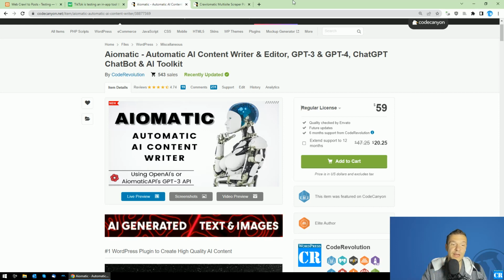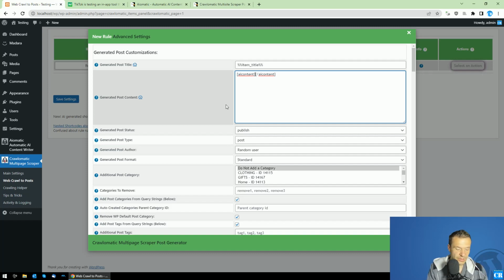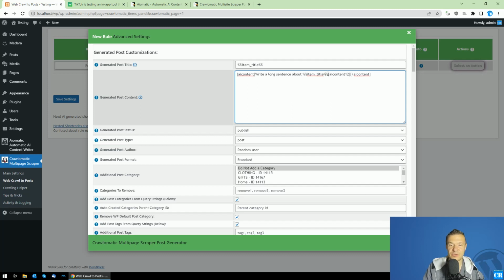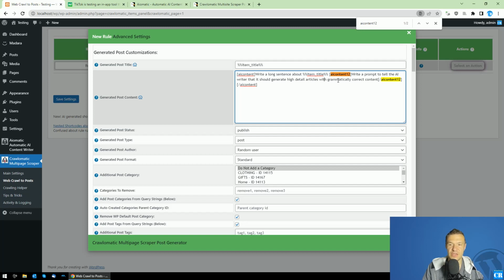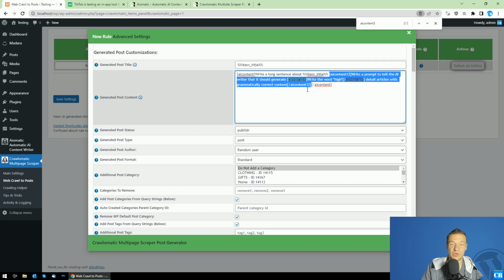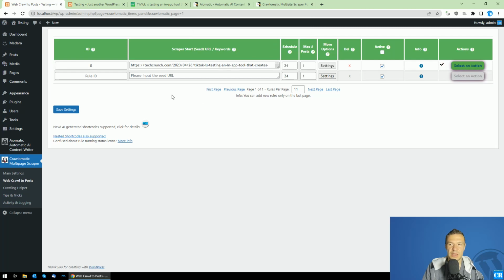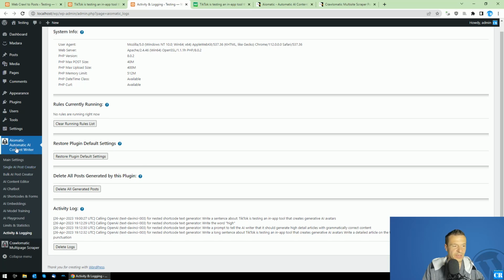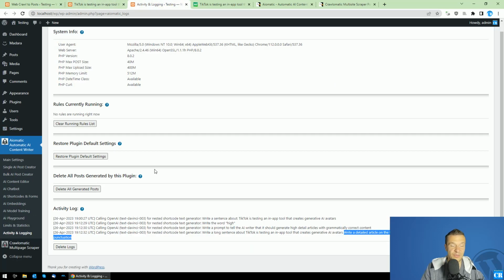Aimogen Update: Introducing [aicontent] Nested Shortcode Support for Dynamic Content Generation!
🚀 Exciting Update Alert! 🚀

Hey everyone! Today, I have some fantastic news to share with all of you who use Aimogen for content generation. Aimogen has just released a game-changing update that introduces [aicontent] Nested Shortcode Support! This powerful feature is going to revolutionize the way you create dynamic and personalized content on your website.

👉 Check other plugins I created, which will also be able to benefit of this update

In this video, I'll be giving you a detailed walkthrough of the new [aicontent] Nested Shortcode Support feature and showing you how it works. With this update, you can now use nested [aicontent] shortcodes within other [aicontent] shortcodes to generate complex and dynamic content that adapts to your scraping and AI content needs.

Here's what we'll cover in this video:
✅ What is [aicontent] Nested Shortcode Support?
✅ How to use nested shortcodes in Aimogen
✅ Tips and tricks for getting the most out of this feature

This update is a game-changer for content creators, marketers, and website owners, so don't miss out on this opportunity to take your content generation to the next level.

Szabi - CodeRevolution.